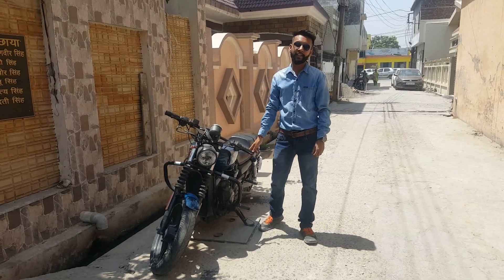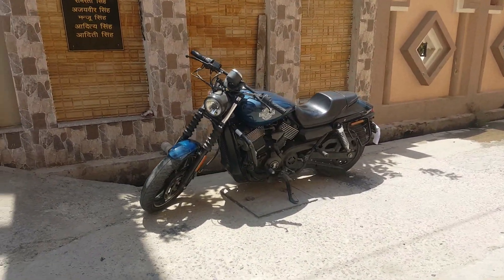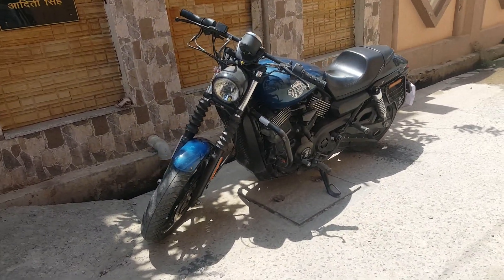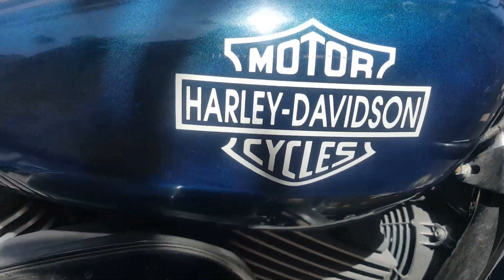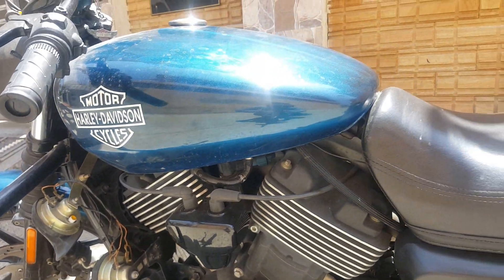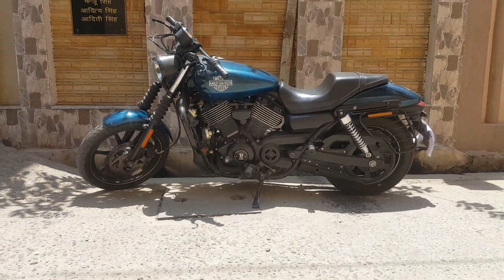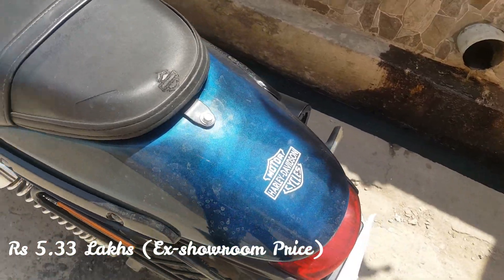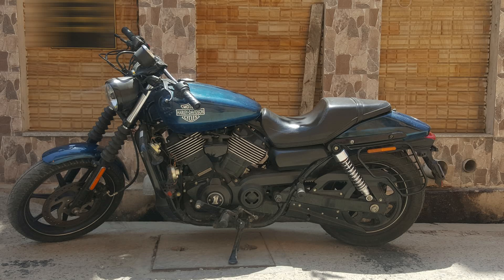HARLEY DAVIDSON STREET 750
HARLEY DAVIDSON has launched the street 750 cruiser for the Indian market at the 2014 auto expo. This makes the street 750 the most affordable bike from the american manufactures to Indian line-up.The liquid cooled engine of the bike has been connected to a six-speed transmission that produces 59 Nm @ 3750 rpm. the bike gets Michelin tyres. It has a fuel tank of 13.1 L.
THE HARLEY DAVIDSON STREET 750 starts at 5.33 Lakhs (ex-showroom price Delhi).
According to the company mileage of this bike is 24.9 kmpl but it depends the way you drive.
Engine type - Liquid-cooled V-Twin
Head lamp - Halogen
Speedometer - Digital